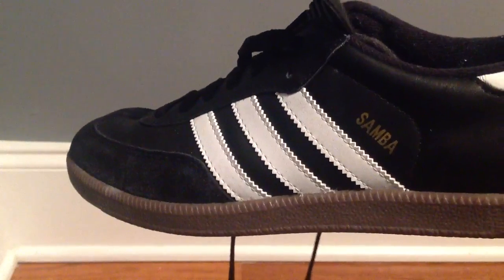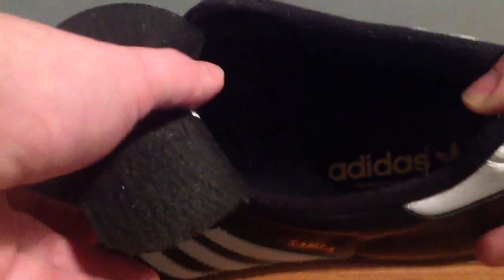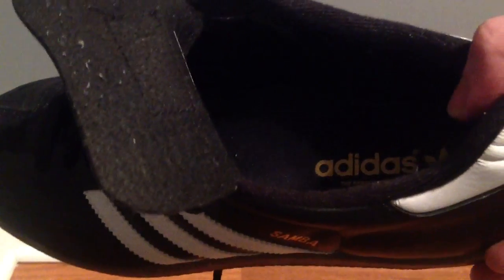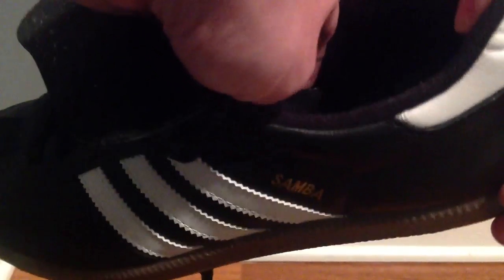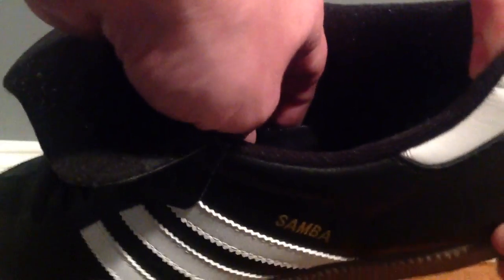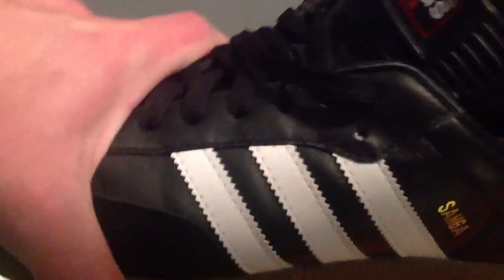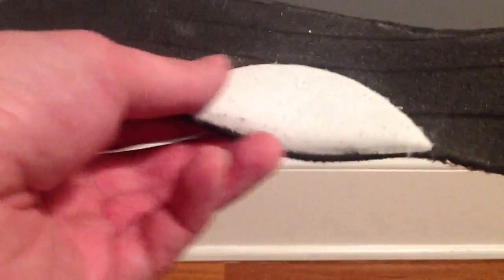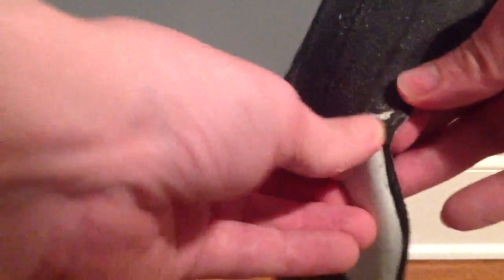How to remove arch supports from Adidas Samba Classic shoes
I show you how to remove the arch supports from your Adidas Samba Classic shoes. I really like the style of these shoes, but the arch supports made my feet extremely uncomfortable. When I set out to fix them I found that they were surprisingly easy to remove.